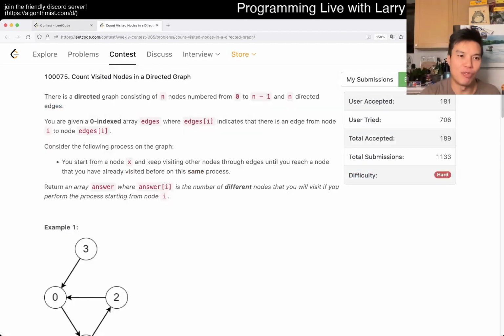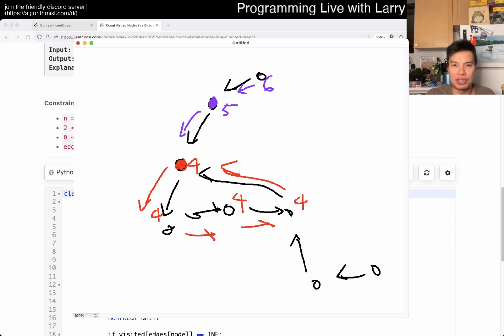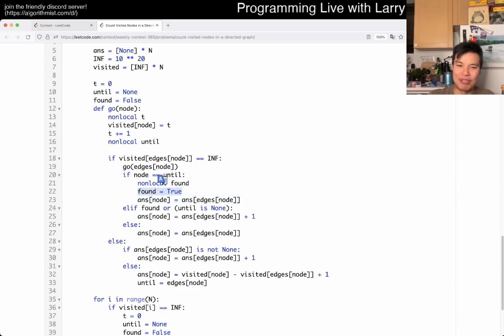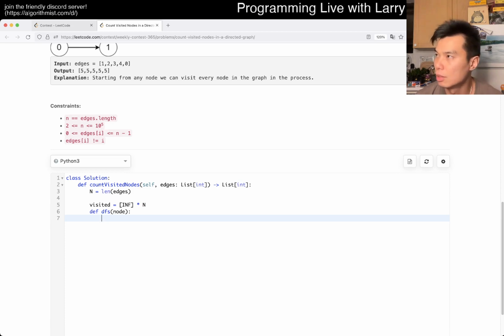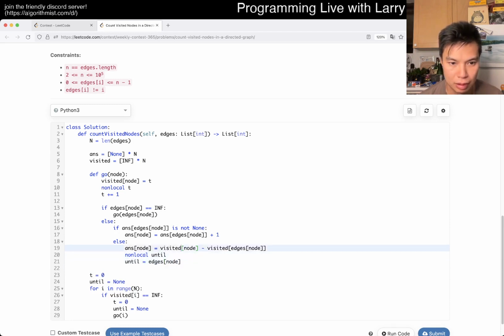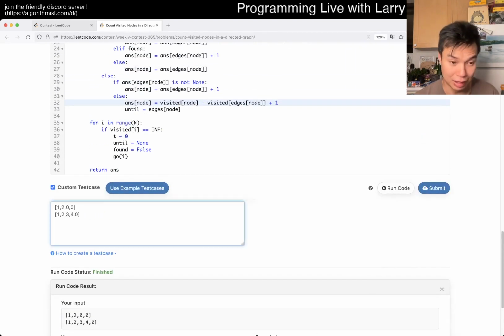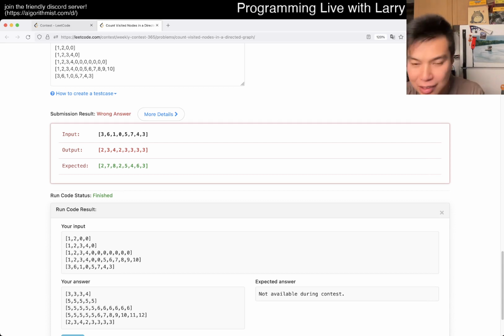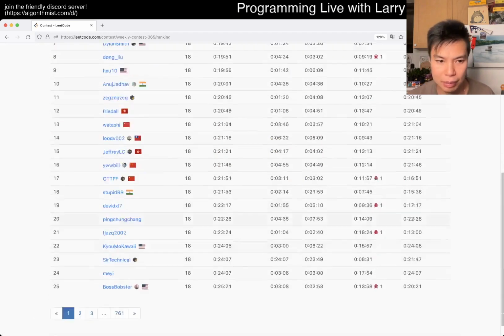2876. Count Visited Nodes in a Directed Graph (Leetcode Hard)